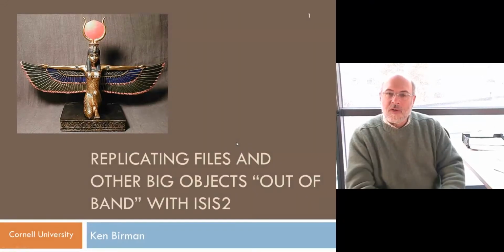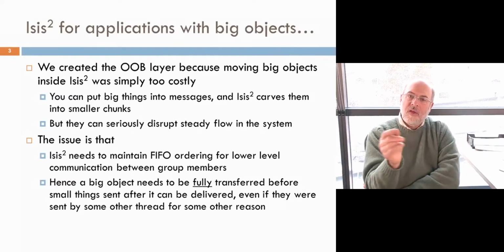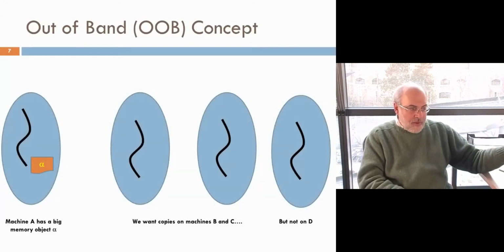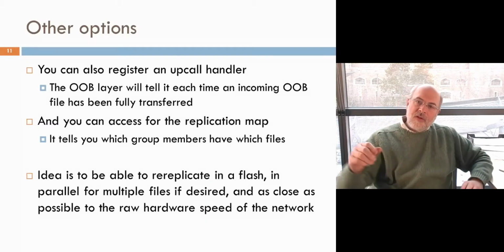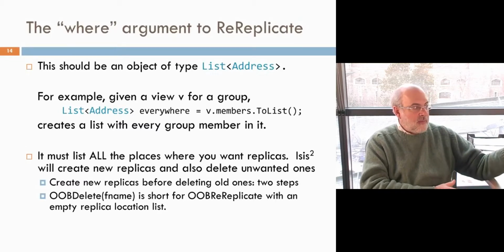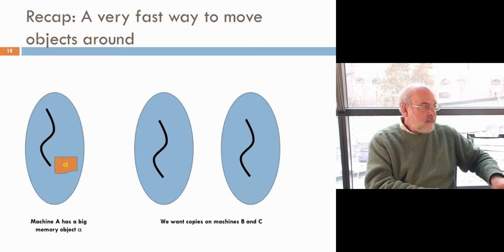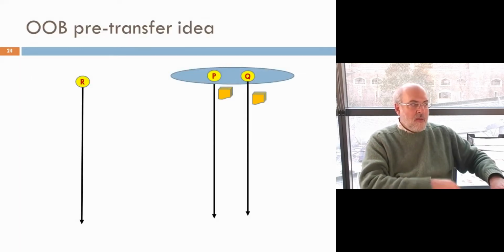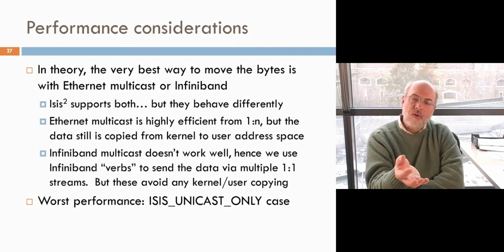7 OutOfBand memory-mapped file transfers and large data sets with the Vsync library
This video is the 7th of 8 in a series on how to use the Vsync multicast library, available from vsync.codeplex.com as an open source platform for building highly assured distributed systems.  They are all pretty long (sorry!) and are aimed at graduate students who are hoping to learn exactly how Vsync can be used in major projects, or at industry developers creating highly assured cloud computing solutions.  The technical level assumes some familiarity with distributed systems and operating systems, but because these aim at potential developers and not at theoreticians, all are very practical and hands-on in style.

This video is on a special new subsystem we've added recently to Vsync to do blazingly fast file replication and copying within HPC clusters or cloud computing platforms.  In fact our real goal is to integrate it with MapReduce, but right now you can use it as part of our software library.  This subsystem is easy to use but to understand it you MUST understand how Vsync itself is used first.  The OOB layer is aimed at programmers writing code that works with memory-mapped files, not at "end users".

We do have a new way to access the OOB layer through command-line operations that can be issued by a human working with files, or by a shell script, and where understanding Vsync isn't a prerequisite for successfully using the technology.  For many people that may be the way to go.  We'll do a whole separate set of videos to explain how to use it when we're ready to "go public" with that option.  For now you actually can get access to it from vsync.codeplex.com, but we haven't even started to write materials aimed at users who aren't also Vsync users.  Coming asap...

More documentation is available on vsync.codeplex.com.

(Note: The Vsync system used to be called Isis2, but the name was changed in 2015.  This video has not yet been rerecorded using the new name.)